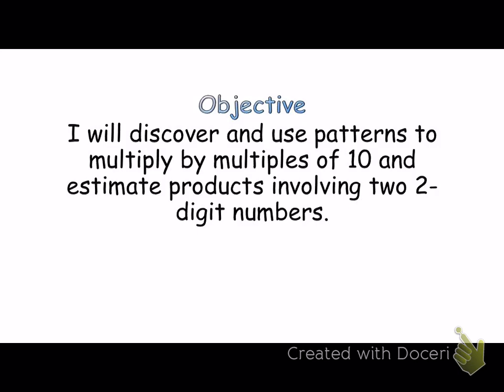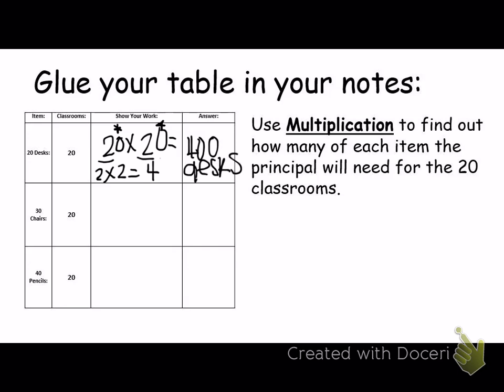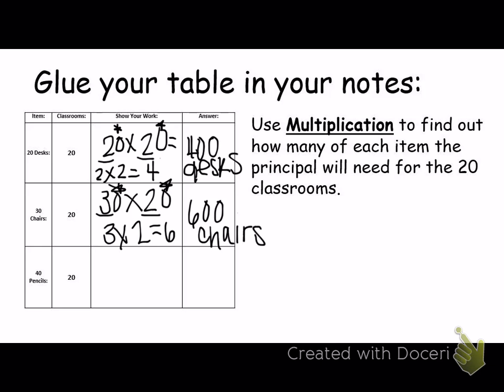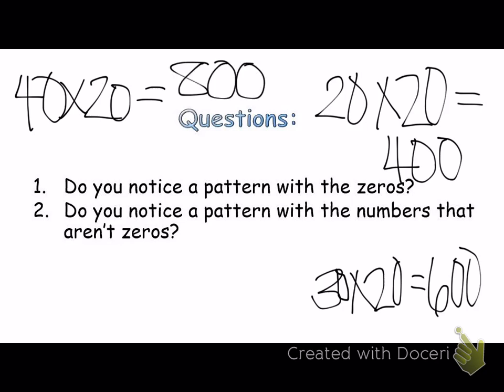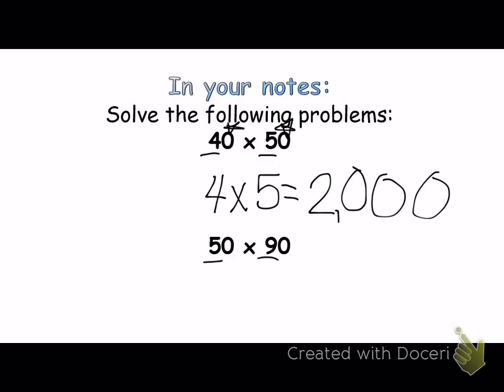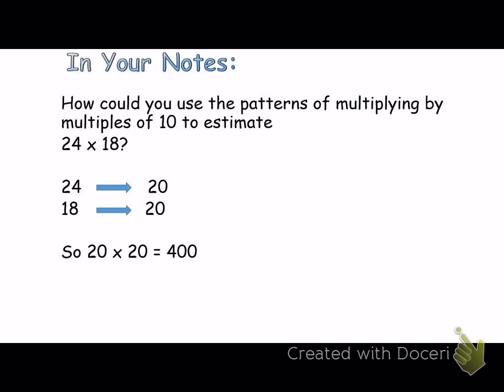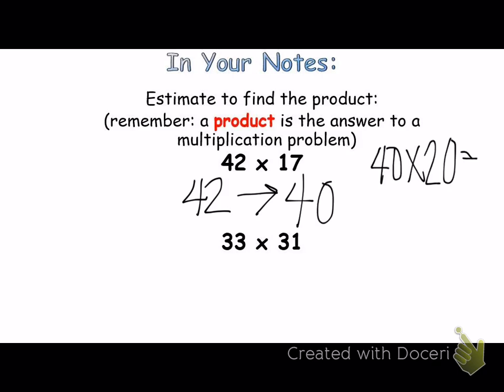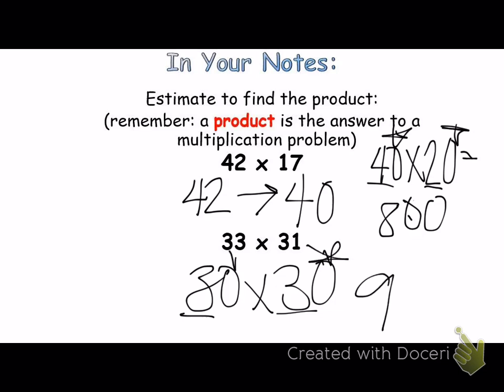7.2/7.3 Mental Math & Estimating to Multiply